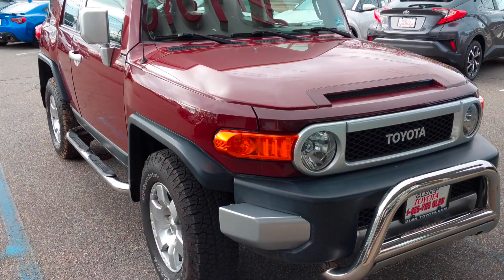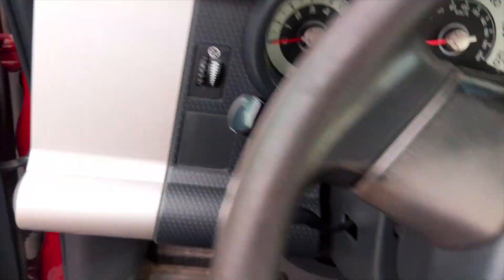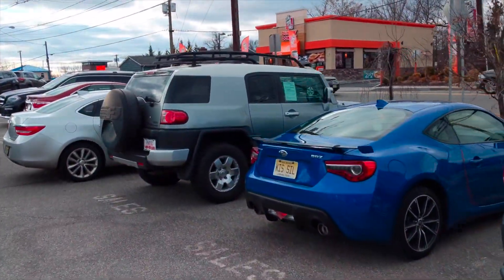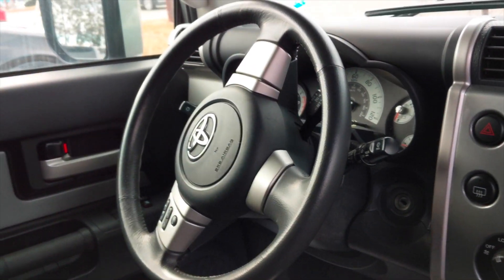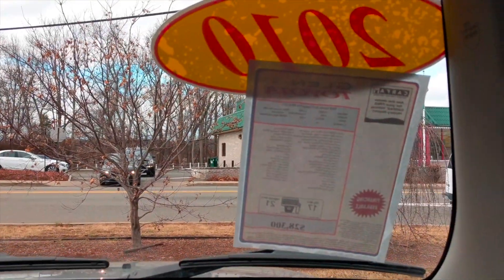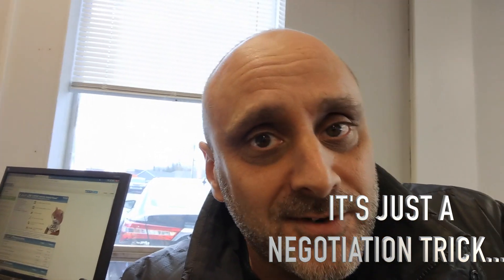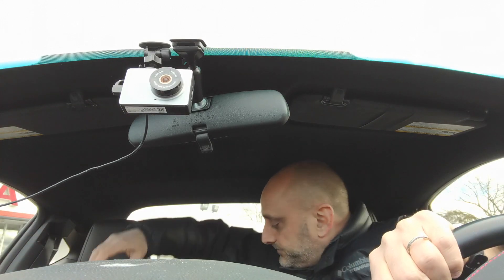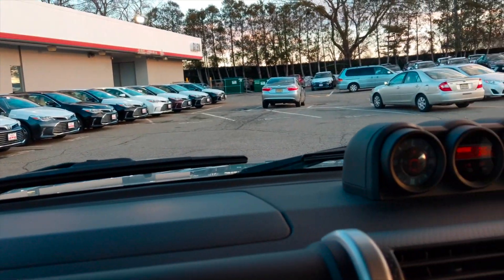Subaru BRZ VS Toyota FJ Cruiser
I am swapping my Subaru BRZ for a Toyota FJ cruiser. Look how fast a deal can be made ! Only in the United States Of America!

Here are some of the things I used to make this video:

For extreme and sport scenes I use a GoPro session